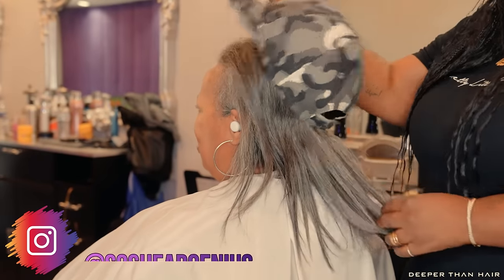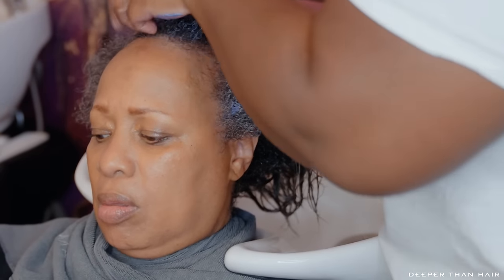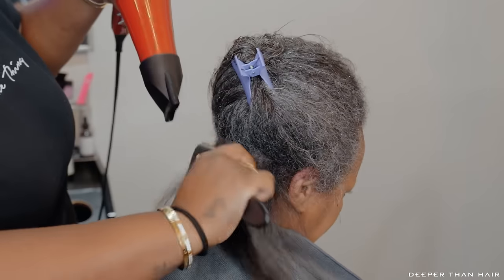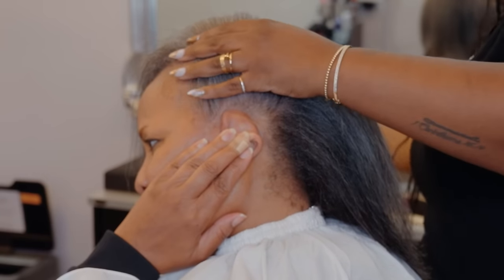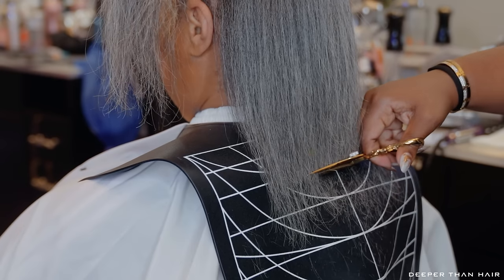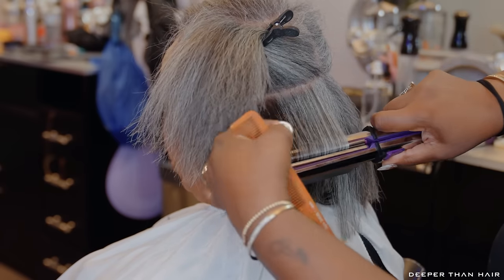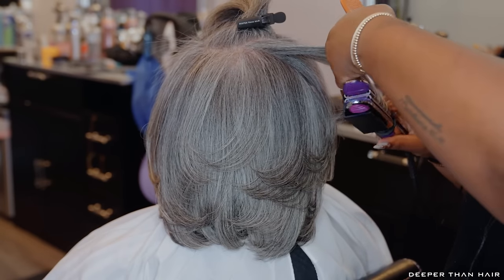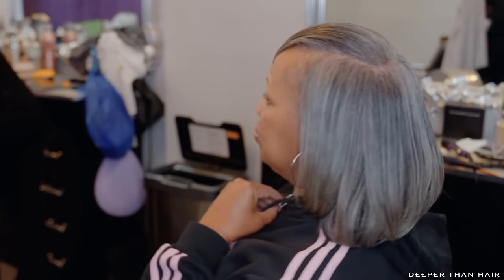How to get the yellow out of your gray 💛🤍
Nine was sent by angel to get her hair done today! Im using out new shampoo, Stainless Steel to get the harsh yellow tones out of her gray.